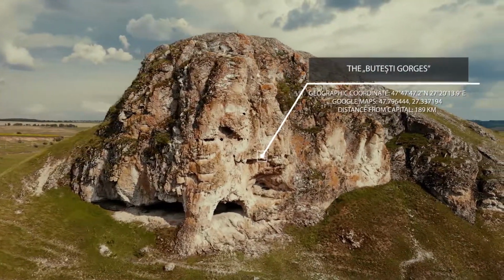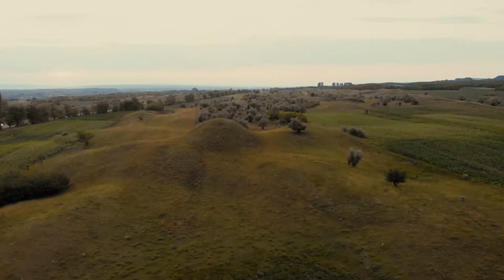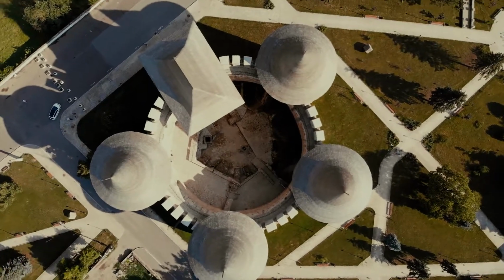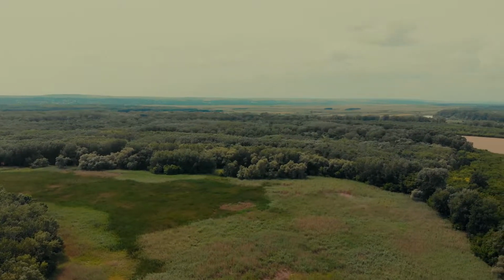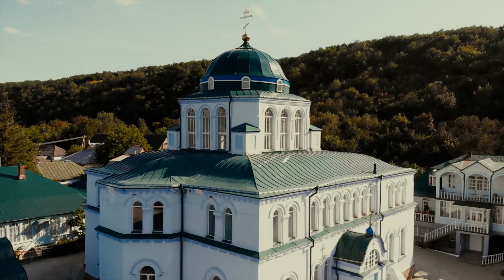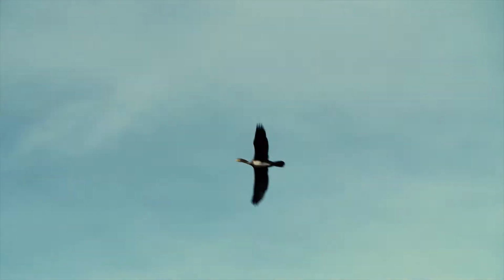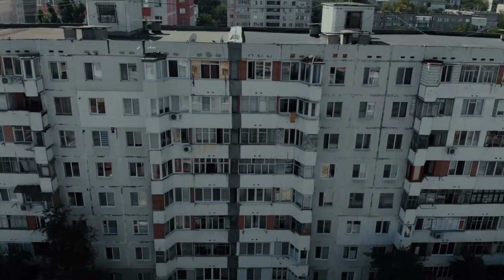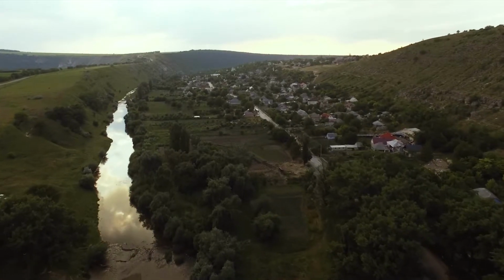Location from Moldova eng